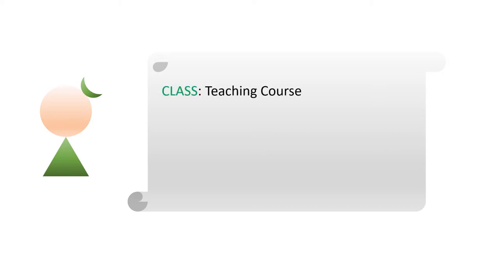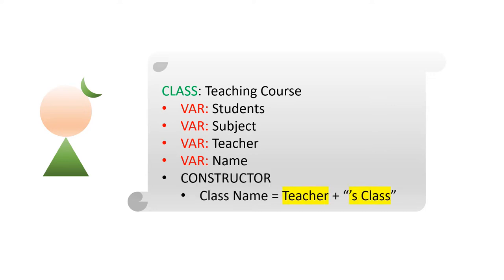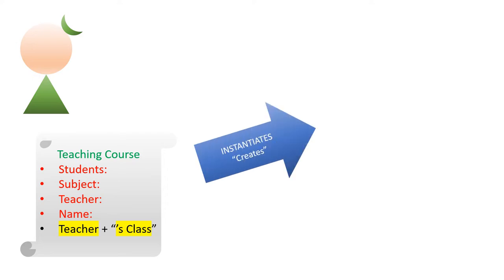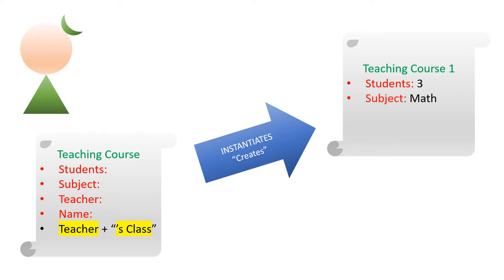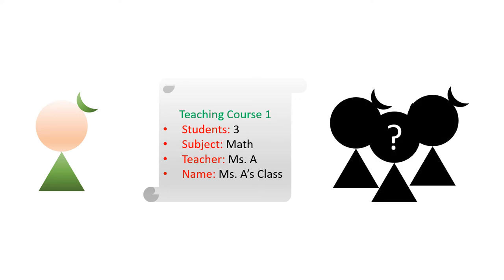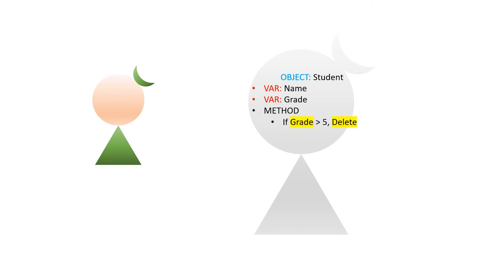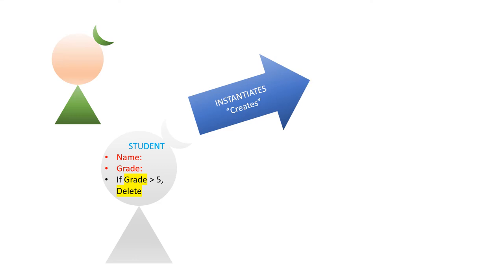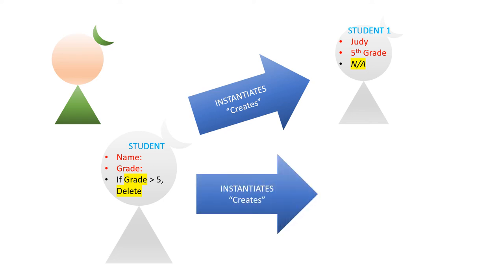JAVA OOP Analogy: Classes, Objects, Constructors, Instantiations, Variables, Methods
A short video made in PPT that I created to assist a fellow Redditor years back. Thought it would be prudent to pull it off of my secondary channel and show it here :)